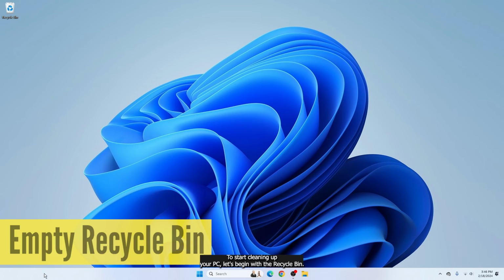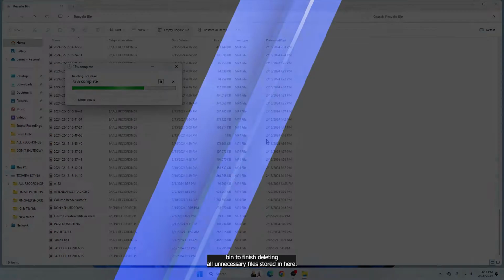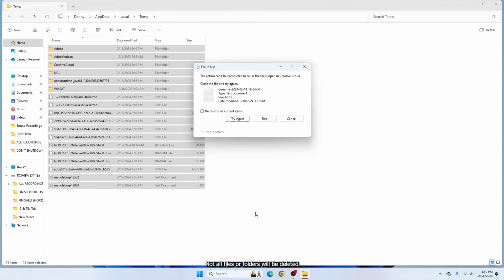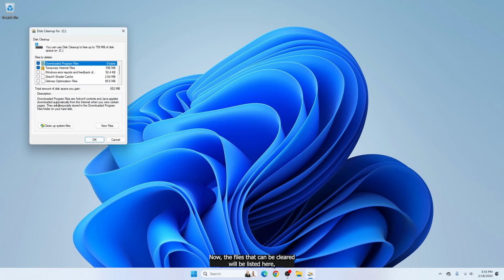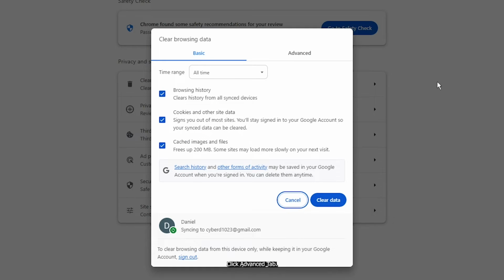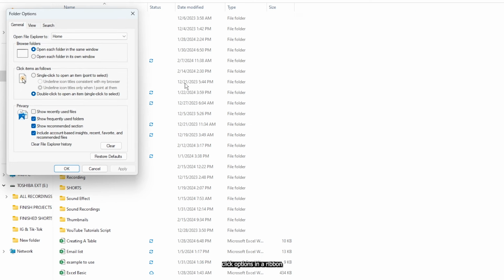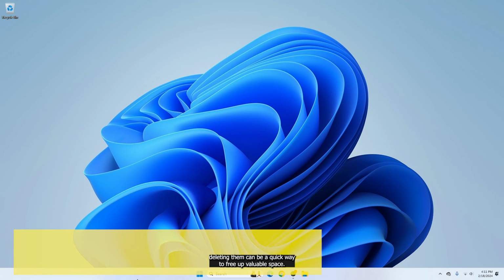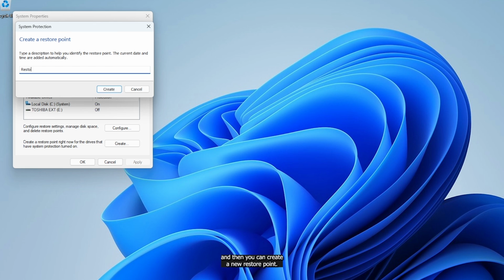Clean Up Your Junk Files Now! -Windows 11 & 10 (Easy Way)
In this video, I want to show you some simple but effective ways to clear out junk files from your  Windows 10 & 11 PC and get it running smoothly again. Junk files can accumulate over time and impact the speed and overall functionality of your computer. By following this step-by-step instructions, you can ensure that your PC is running smoothly and efficiently. From temporary files to old system updates, I will cover the different types of junk files that can clog up your system and provide you with the tools and techniques to safely delete them.

⌚Timestamps
 0:00 Introduction
 0:20 Empty Recycle Bin
 0:57 Delete Temporary Files
 1:46 Disk Cleanup
 2:42 Clear Internet Browser Cache
 3:21 Delete File Explorer History
 3:45 Clear DNS Cache
 4:10 Clear System Restore Point
 5:07 Wrap up

Why not? it takes a second to do, its free, and really helps me out.